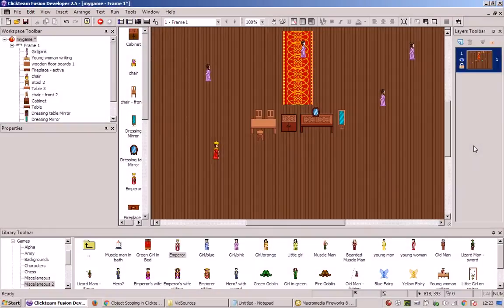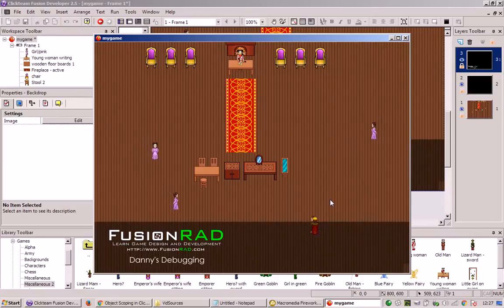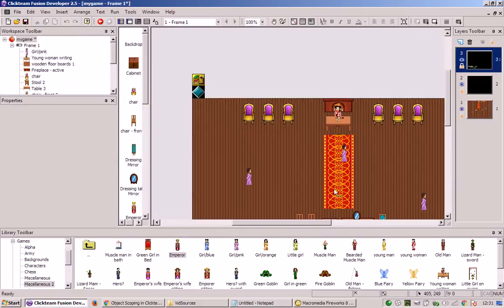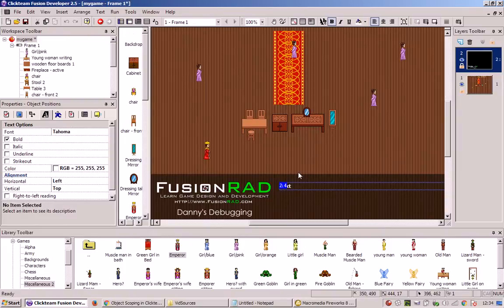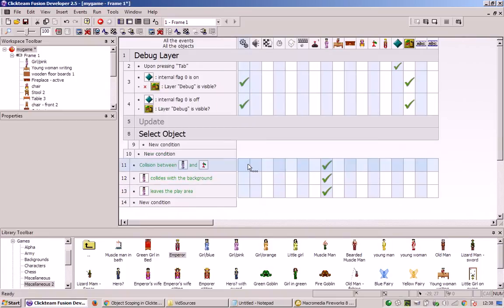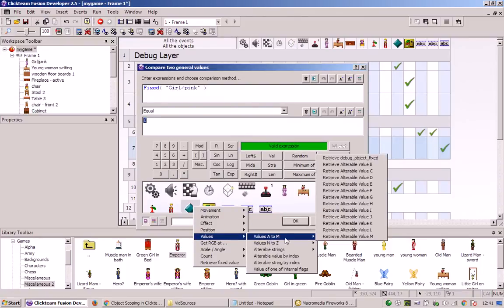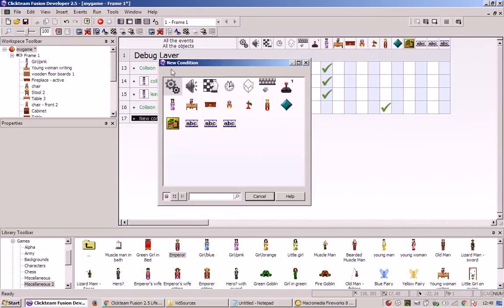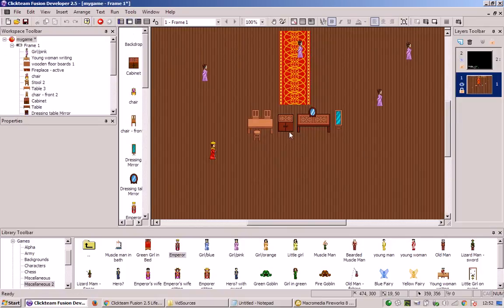Clickteam Fusion 2.5 Tutorial - Create your own debugger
Why settle for the old-fashioned Clickteam Fusion 2.5 debugger when you can create your very own debugging system IN Clickteam Fusion 2.5. You can tailor it to dispense *any* kind of information you need at runtime.

Having the ability to construct your own game debugging system allows you to see what's going on in the background of your games events in realtime. It also allows you to monitor exactly which events are firing and which events are not triggering.

After learning the basic principles of designing this, hopefully you will go on to design and craft your own debugging system in Clickteam Fusion 2.5 that can get as advanced as possible.

If you like this video tutorial, head over and check out becoming a premium member where you can access over 50 written and video game design tutorials with Clickteam Fusion 2.5. Over 10 hours of video tutorials exclusive to FusionRAD members!